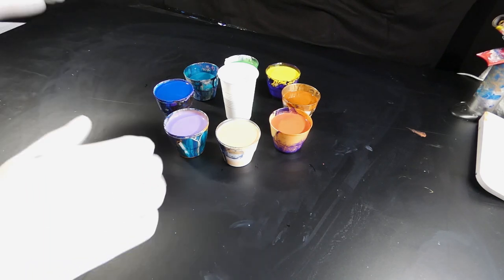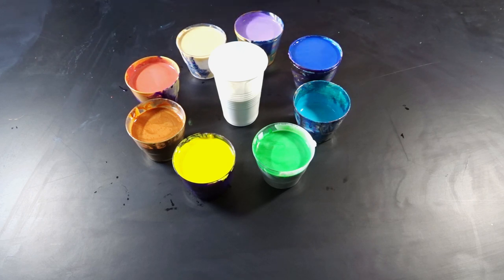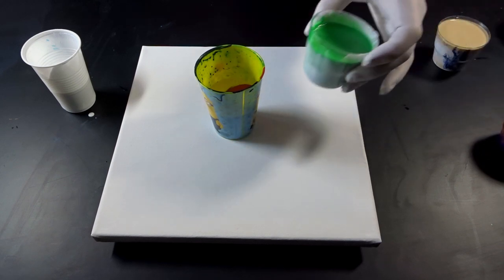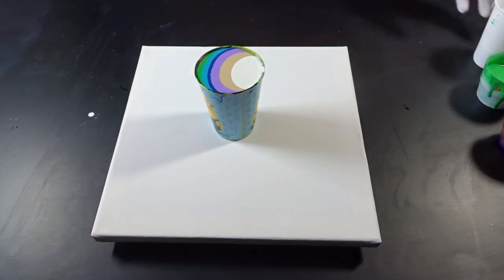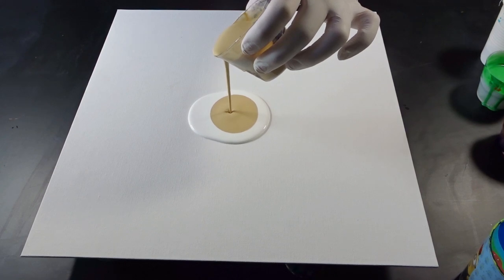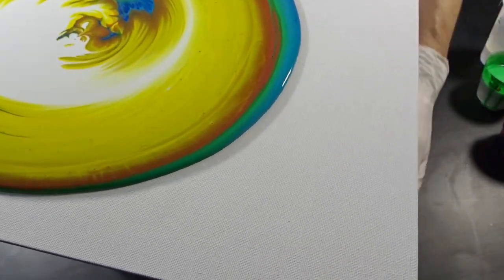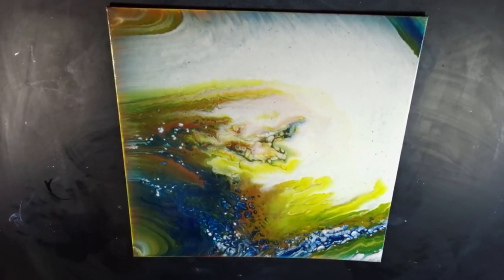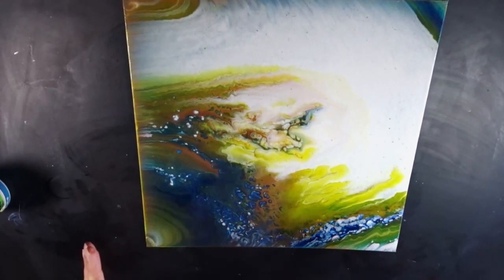Queer Straight Pour :P - Pride Month Pour 1 - rainbow colors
As June is the designated PRIDE MONTH ;) I wanted to dedicate a couple paintings to it and kicking things off with a queer straight pour ;D
I will use the rainbow colors in a couple of paintings with different techniques and see what I can get. I must say I am super happy with the result of this painting ;)

Materials that I have used are linked below as usual.

Also I teamed up with Arteza and you can use my 10% code if you like :)